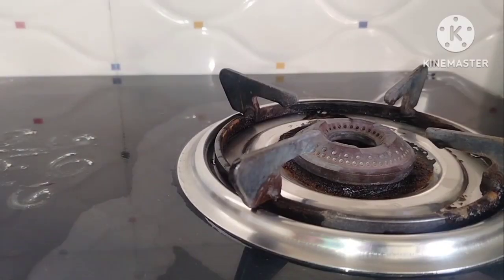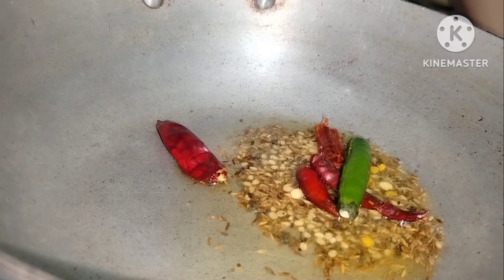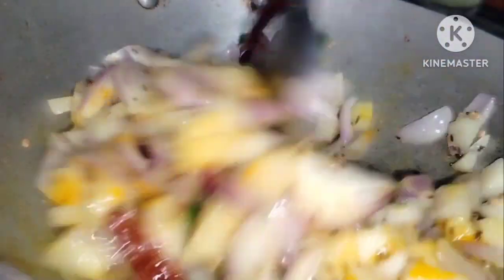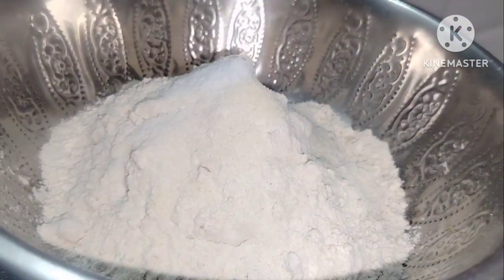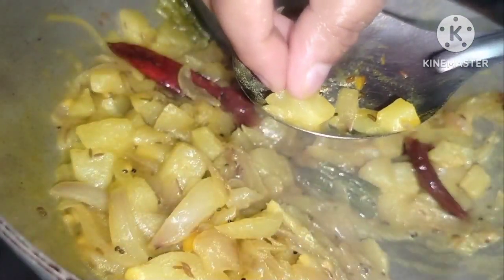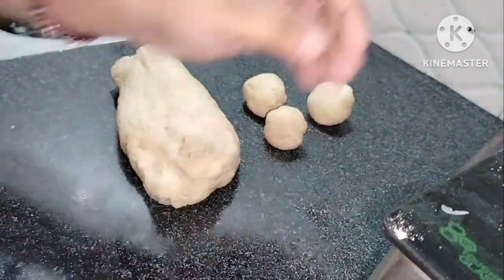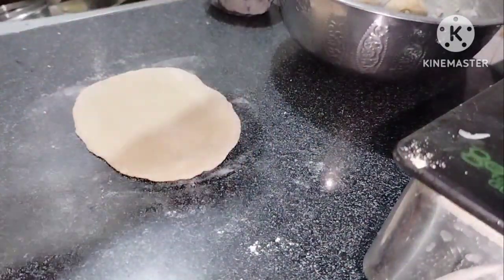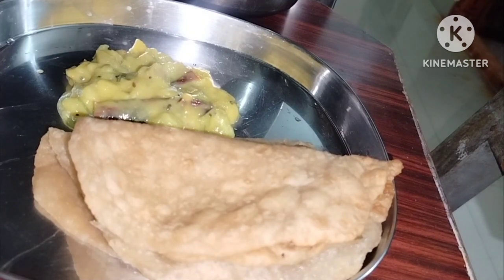Something special Vlog😍|| Breakfast recipe✌️|| Day in my life😋